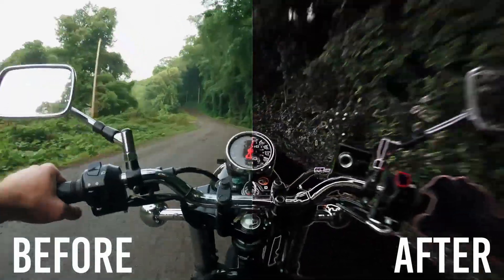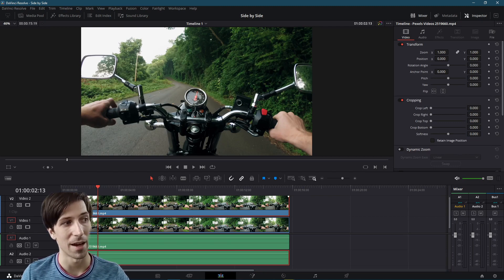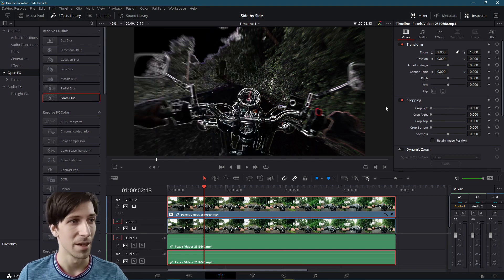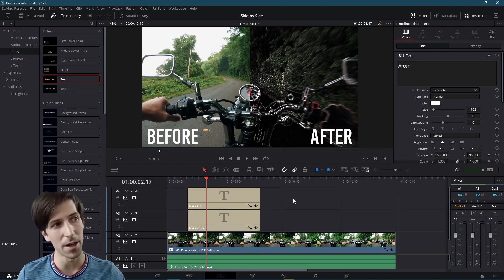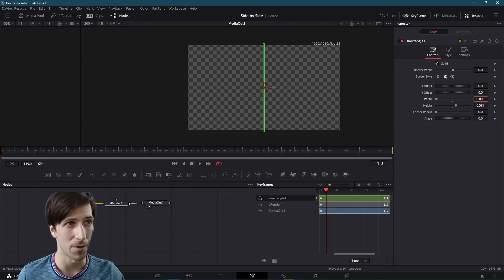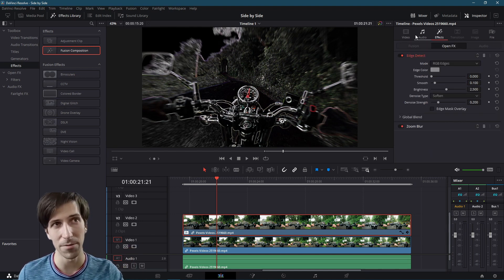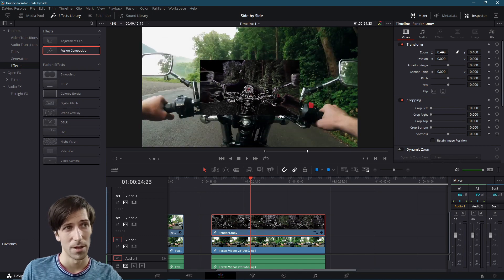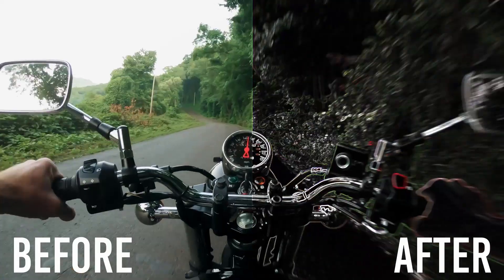How to Make a Split Screen Comparison Effect in DaVinci Resolve 17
Here are two ways that you can take the modified clip with video effects and put it side by side with the original version of the clip for comparison purposes in DaVinci Resolve 17.